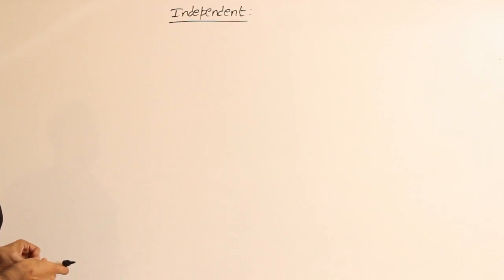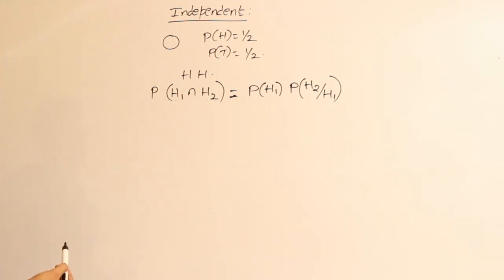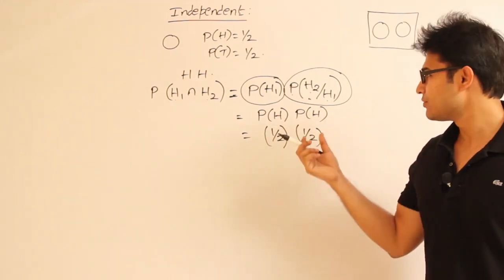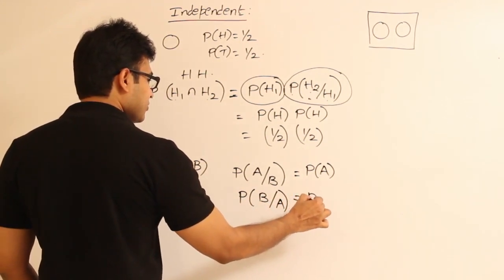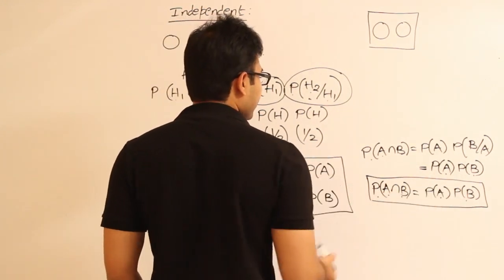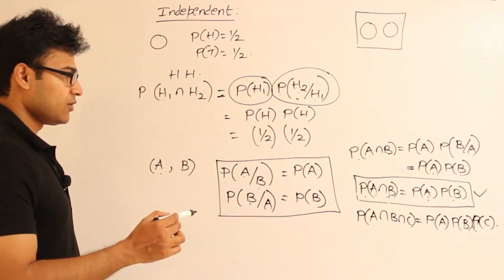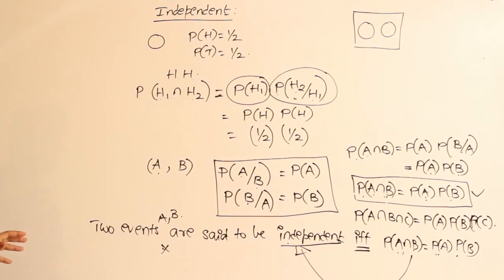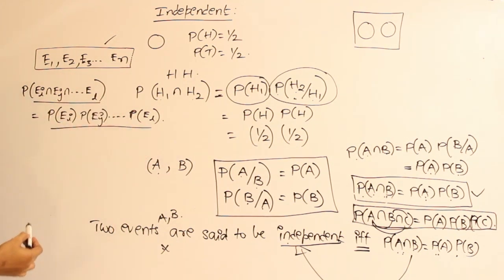EM | Probability | Independent Events | Ravindrababu Ravula